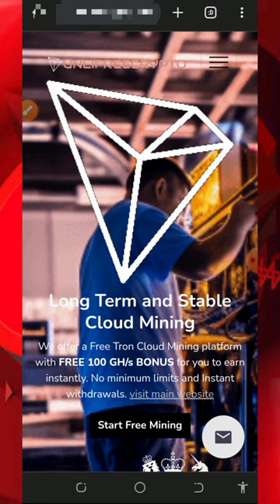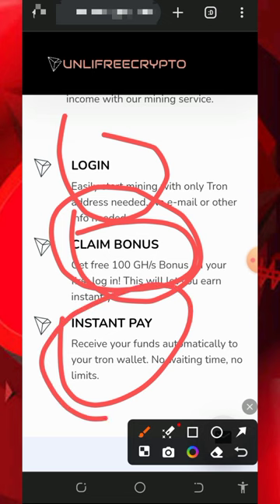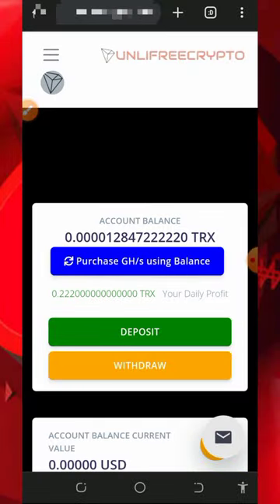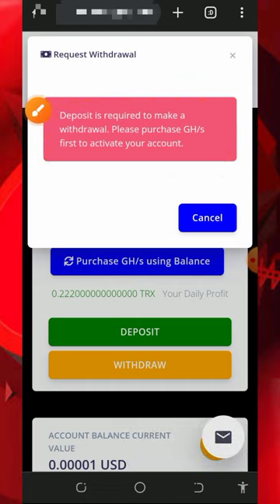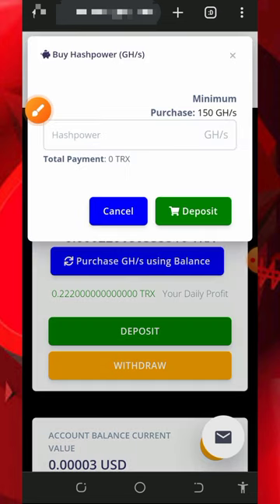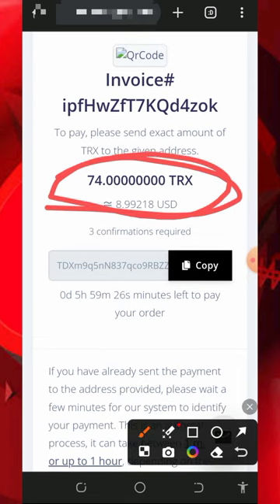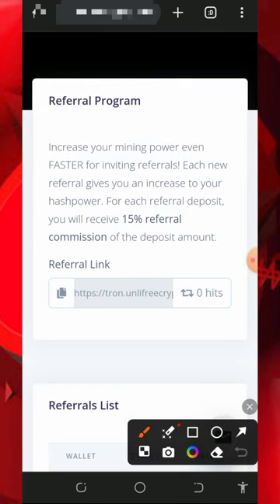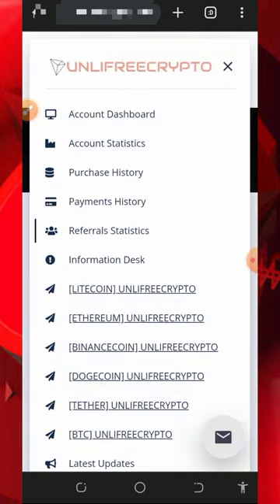Get Paid While You Sleep: Mine 33,000 TRX with Instant Withdrawal, No Deposit Needed!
Dive into the world of passive income generation as I demonstrate how to mine 33,000 TRX while you sleep, offering instant withdrawal and requiring no deposit upfront.

research

online income
cryptocurrency tutorial
btc mining
btc mining 2024
dogecoin mining
bnb coin
crypto mining
android mining
airdrop income
crypto airdrop income
airdrop income
airdrop income
crypto faucet
Bitcoin 2024
Tron Trx 2024
Binance 2024
Litecoin 2024
Dogecoin 2024
Ethereum 2024